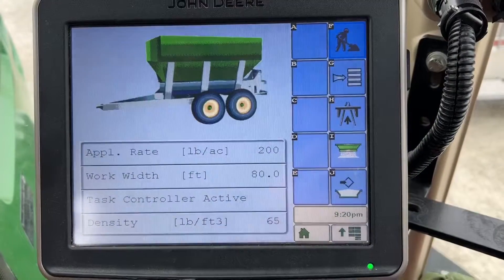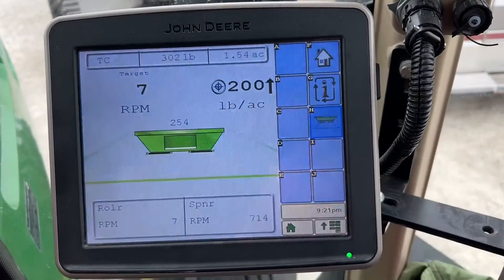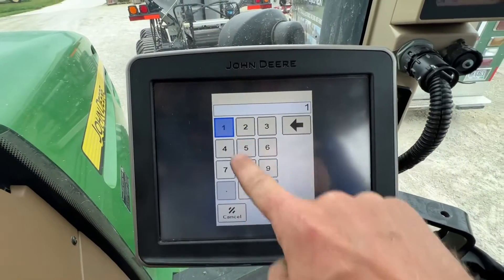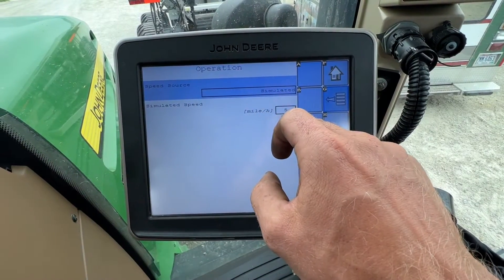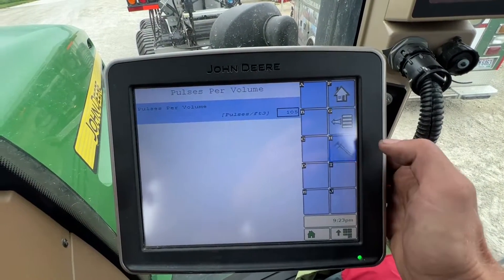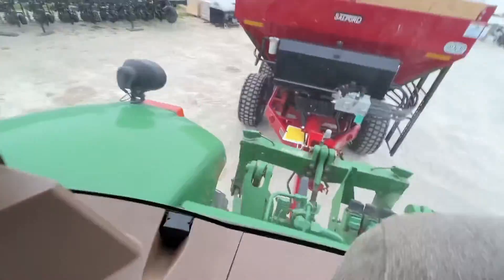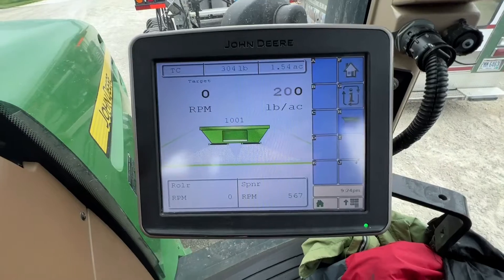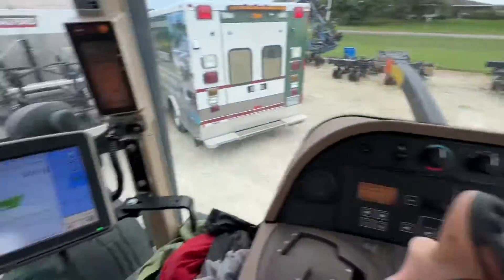BBI Spreader ISO Rate Controller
Here are the ins and out of the ISO rate controller for the BBI and how it works. Rely on this video for troubleshooting help